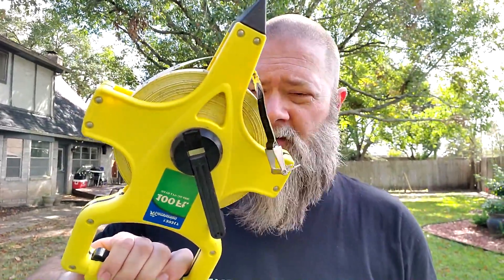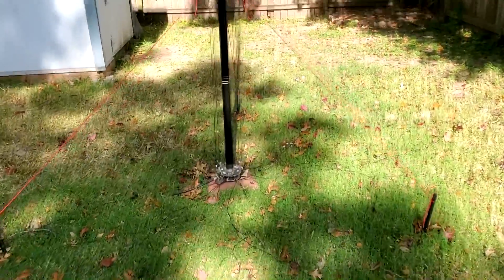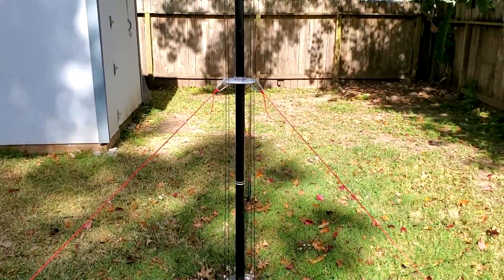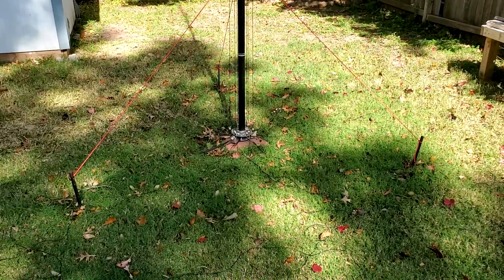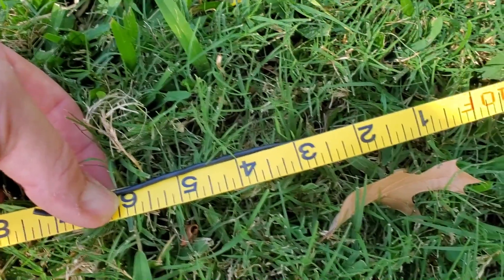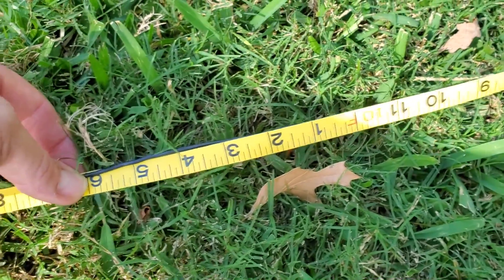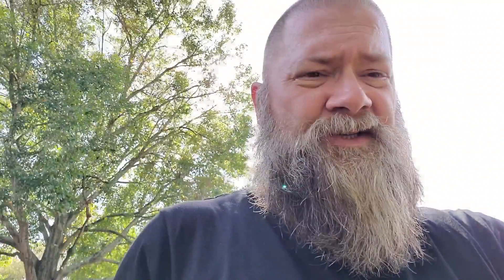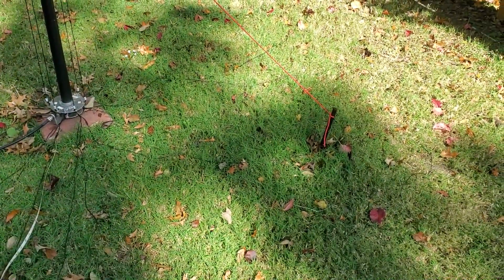DX Commander: Will it Fit in My Yard?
I want to address a viewer question that asked will the DX Commander work in a space that is 6ft X 12ft.  You have a few things to keep in consideration when choosing this antenna for your yard and I will try to address these in this video.  Enjoy!  73!

My Current Shack Setup:

ICOM IC-7300
Yaesu FT-991A